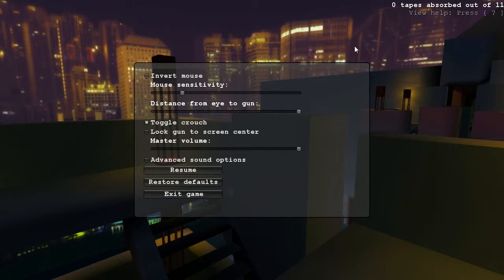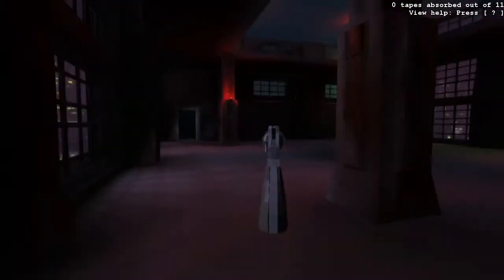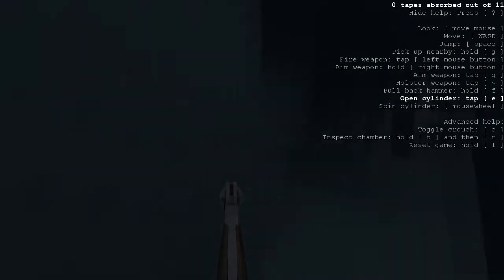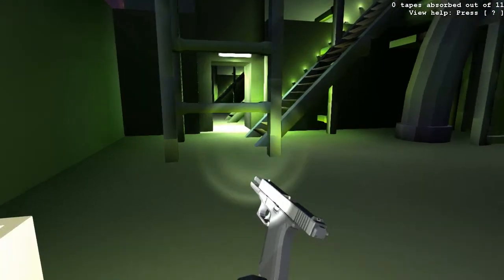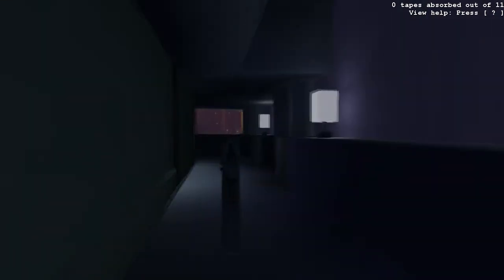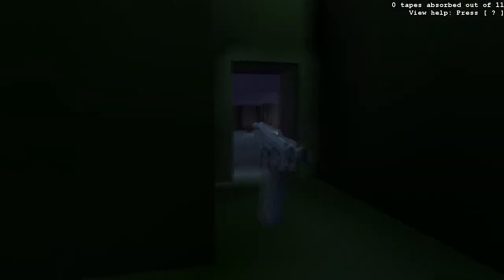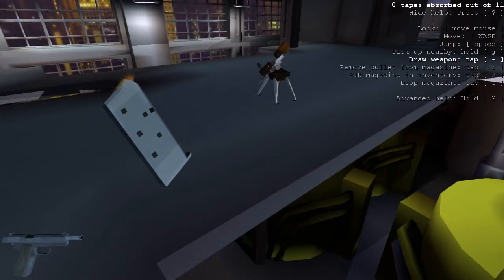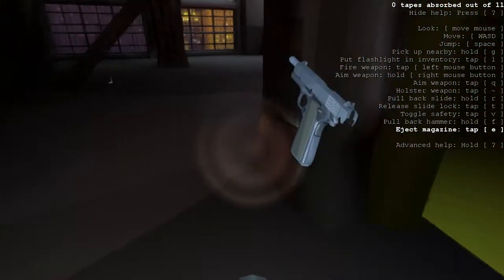MTO's Impressions: Receiver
What is Receiver?
'Receiver' was created for a 7 day FPS challenge to explore gun handling mechanics, randomized levels, and unordered storytelling. You take the role of character armed only with a handgun as you explore the various levels that the game has to offer.